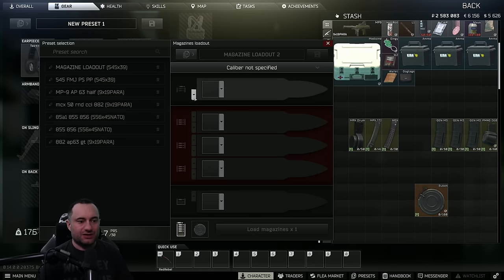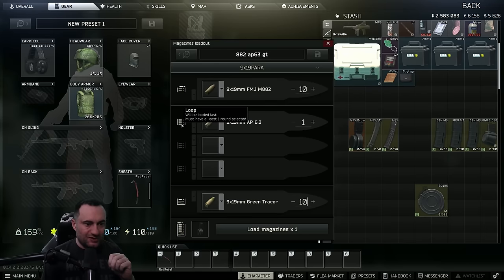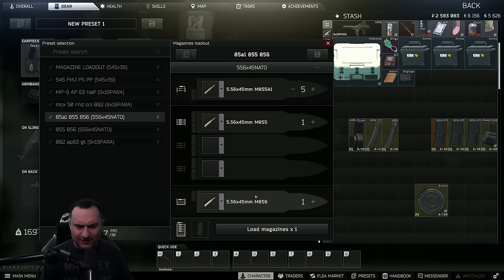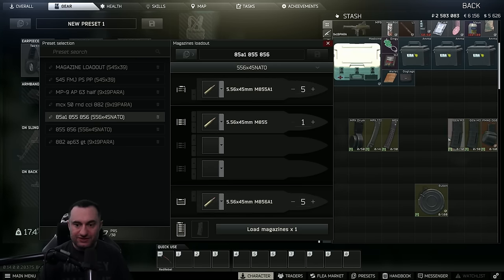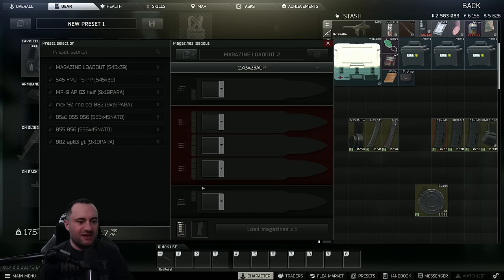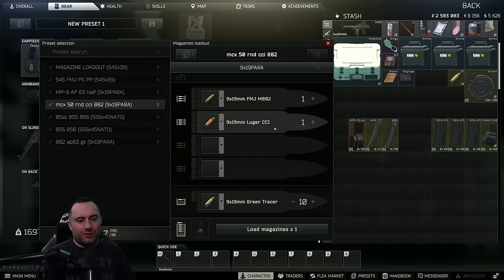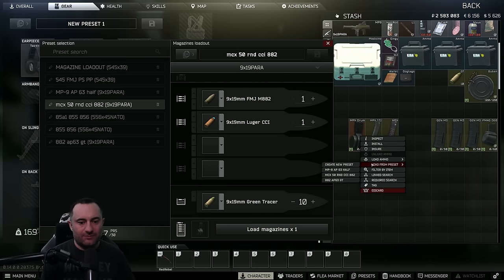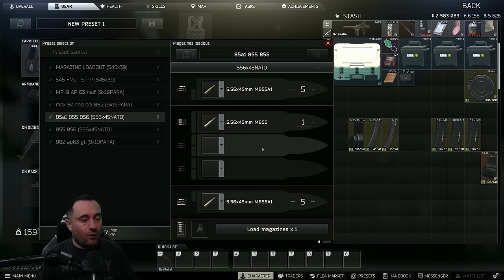Load AMMO FAST & EASY - Magazine Presets For Escape From Tarkov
Magazine Presets have finally been added to Tarkov.  For some this is a long awaited QoL feature, but for others it may seem to be a useless tool.  This couldn't be further from the truth.  Once you learn how to use this, not only will it make loading mags faster, it allows you to do complex ammunition combinations that would of been overly burdensome in the past.

Edited by @toesawbagtron2